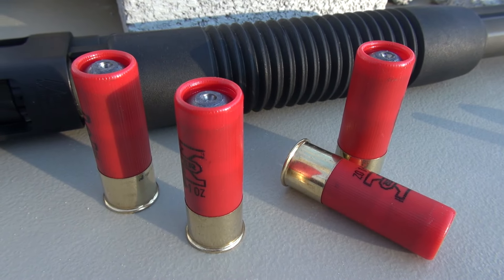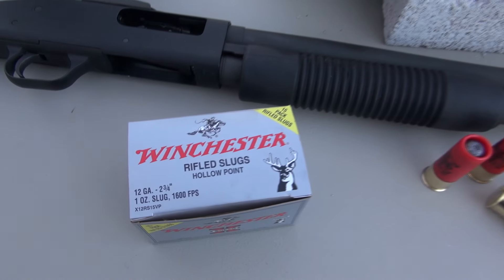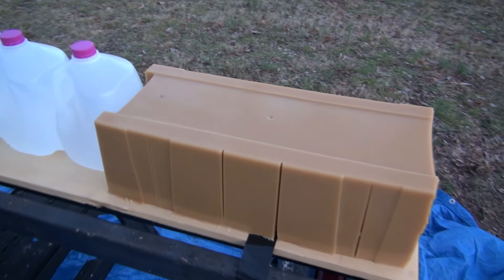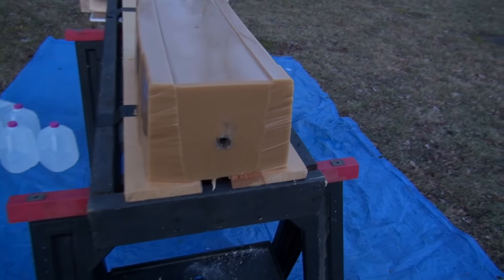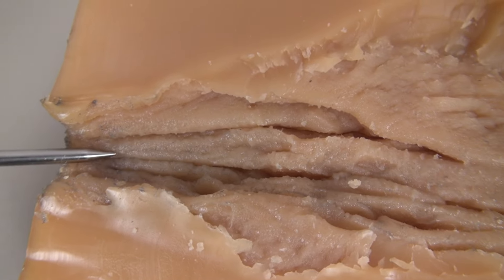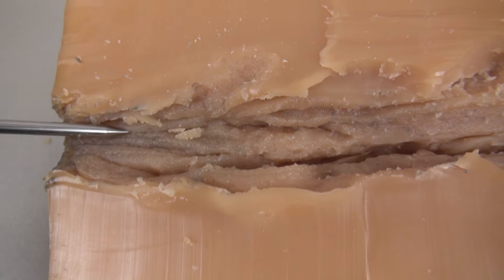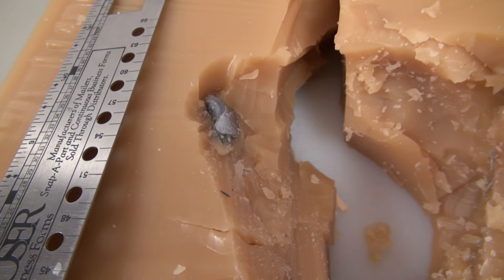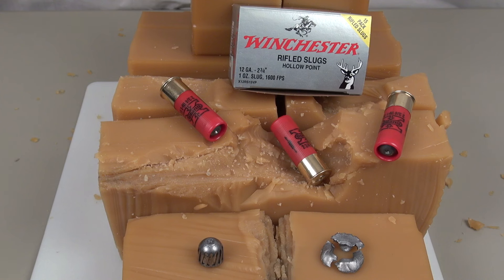12 Gauge Foster Slug in Ballistic Gel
Testing a 12 gauge 1 oz Foster rifled slug (hollow base) in a ballistic gel format at a distance of 20 feet.  Using SIM-TEST Ballistic Testing Media that has been recalibrated to match the properties of 10% ordinance gelatin.  Brief review pre-shot followed by evaluation of the tested media.  Test gun is the Mossberg 590A1 Special Purpose shotgun, 20" barrel.

With a muzzle velocity of 1600 fps, this 1 ounce (437.5 grains) piece of lead is packing 2484 ft lbs of energy at the muzzle.  We could see a 50 lb block of gel go airborne!